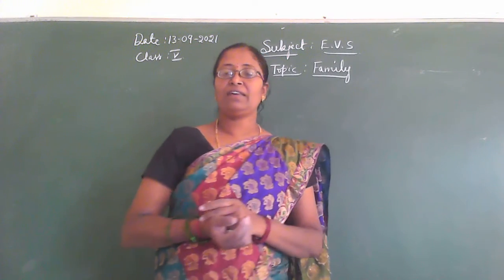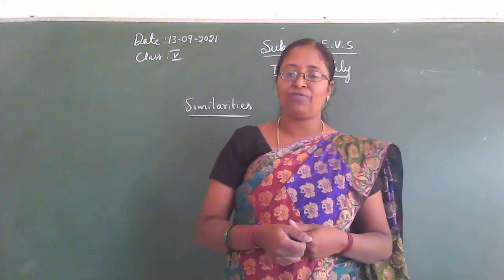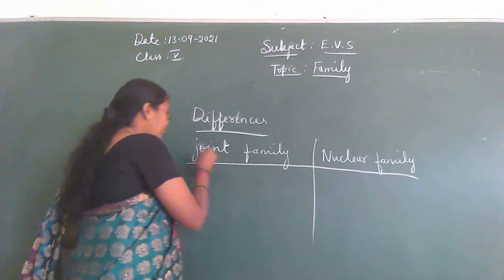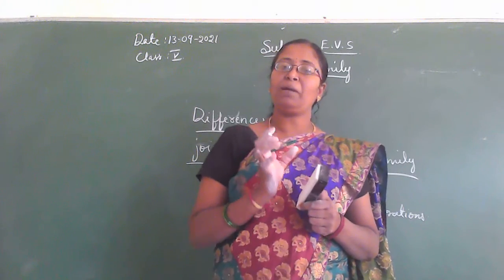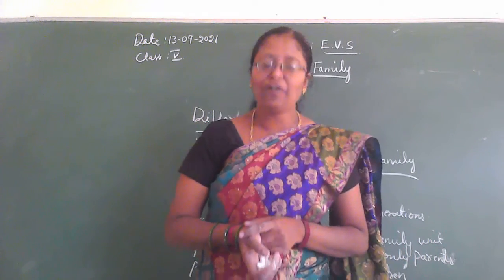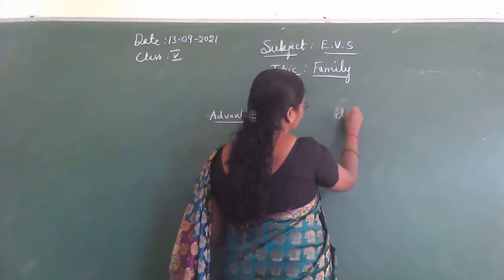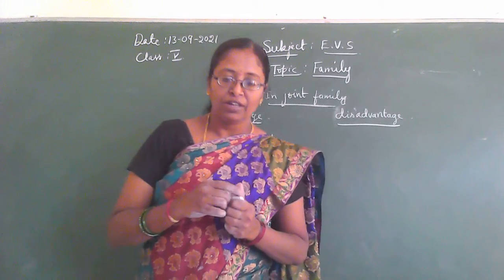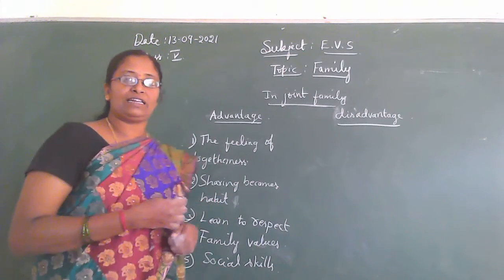5th evs mon sept 13